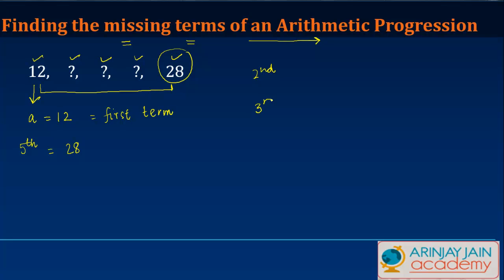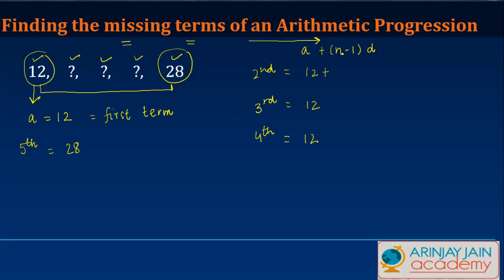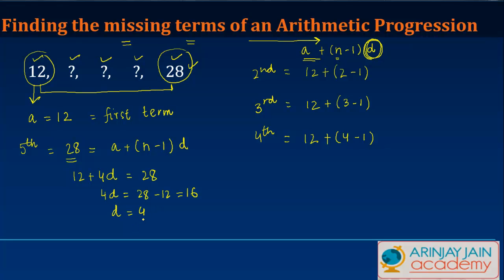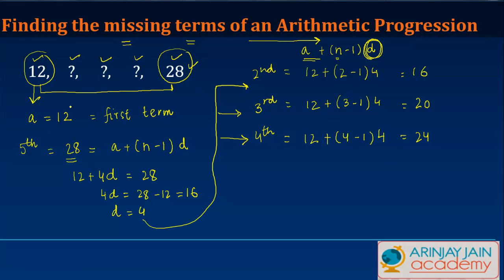Finding the missing terms of an Arithmetic Progression